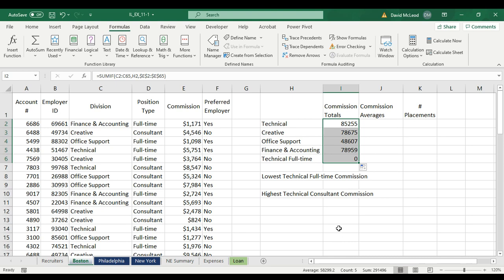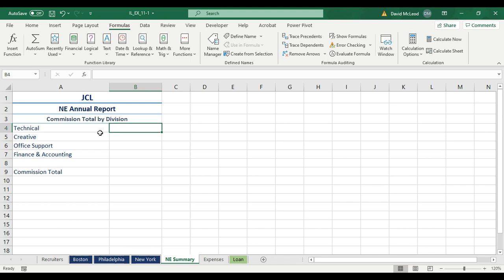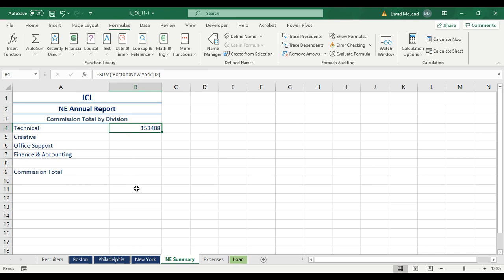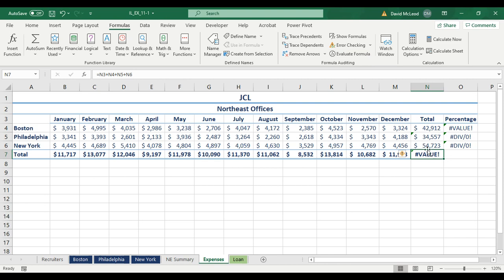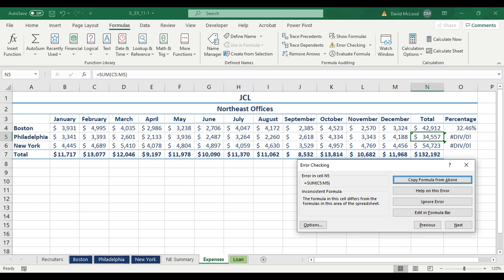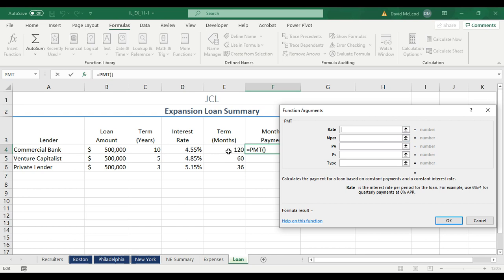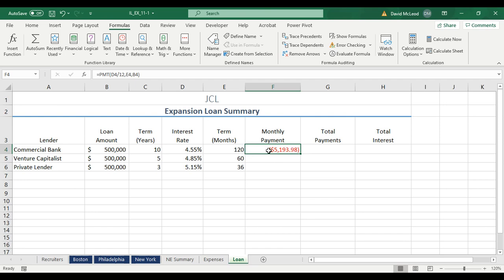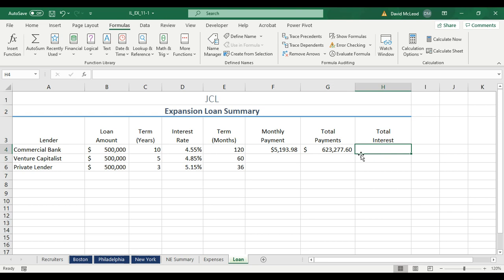Untitled: Apr 19, 2020 8:10 AM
CPT1132 Excel Module 11 Part 2 Belmont